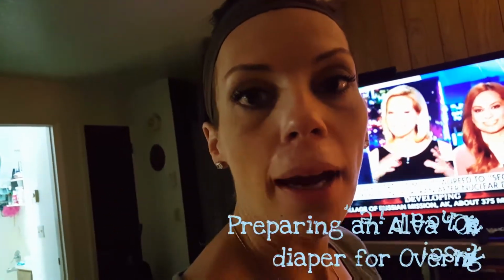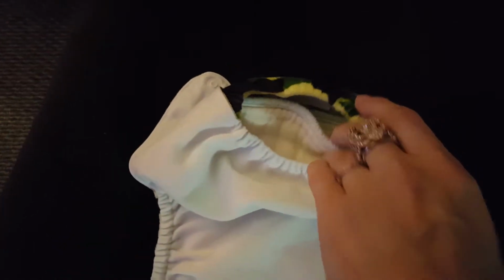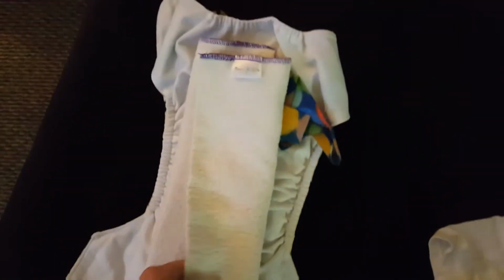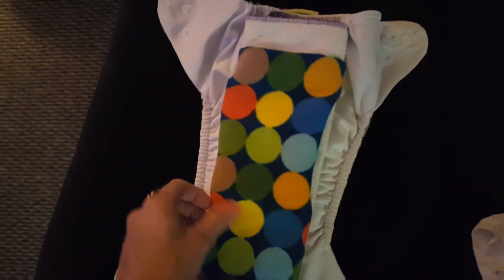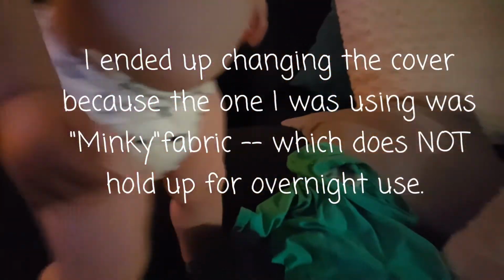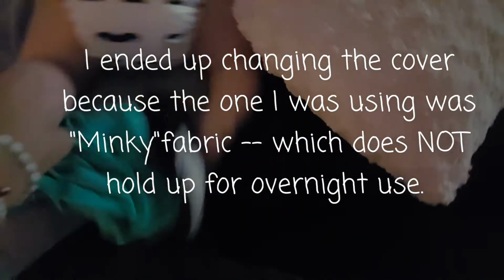Preparing an Alva Diaper for Overnight Use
Published on September 3rd,  2016
A quick video demonstrating one of the ways we prepare a diaper for overnight use.
In this video I use a Grovia PreFold and a BabyKicks Hemp PreFold along with a home made microfleece liner.  (Links to buy these items below.) I'm using an Alva brand baby diaper, commonly known as a "China Cheapie" and making this video to help De-stigmatize the cheaper diaper brands.  They work just as well as the top of the line cloth diapers,  they just don't have the name on them.  So give them a try if you haven't already!
Thank you for taking the time to watch this video! As well as my Etsy Shop links and more!!
YouTube keeps enabling/disabling my comment section, so if there's no comment section please comment on any video by visiting the Jess Is Blessed Community Tab Above! OR By visiting Facebook or Instagram & clicking on the post with the video Thumbnail!
I am a happily married Mama to 6 beautiful children; Jordan, Carter, Ava, Gunner, Georgia and Cruz born! We live in Montana and I'm a Stay-At-Home, HomeSchooling, Cloth-Diapering, Cloth Diaper Advocating, Breastfeeding, Breastfeeding Adcocating, Work-At-Home, Small Business Owning MOM!!! All I ever wanted to be was a Mama and have a family! I also love sewing and creating beautiful products that not only help families, they also help the Environment! I'm very BLESSED to be able to do what I love everyday!!
I own and operate a small business called Blessed Is Best, where I sell a variety of reusable cloth items including Reusable Facial Rounds, Cloth Diapers and Wipes, Cloth Menstrual Pads, Reusable Nursing Pads and more! There's a FAQ section on my Etsy page if you're new to Cloth pads and have questions!
If you'd like to help support the channel, my Patreon is $3/month and gets you instant access to exclusive posts, polls, giveaways, q&a's, discounts to my Etsy shop and much much more!! Or if you'd like to make a single contribution without a monthly schedule, my PayPal is also linked below. Thank you for your support!!
Jess-IsBlessed
🌷BLESSED IS BEST SOCIAL MEDIA LINKS🌷
🙂 It DOES NOT increase your prices! I use that money to buy more diapers for giveaways, also to keep my channel going.  Thank you for helping me by purchasing through these links !
❤Wayfaring Baby❤
❤Diaper Junction❤
XMA Header Image
Simply The Blessed! by BlessedIsBest
Aa